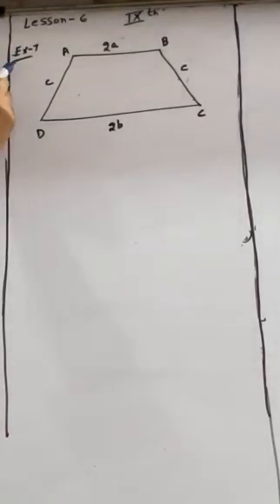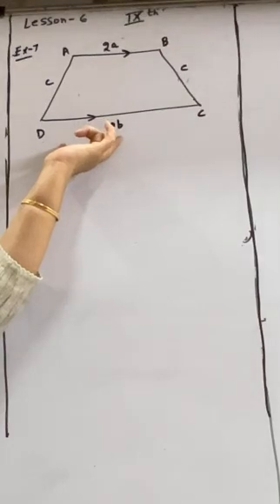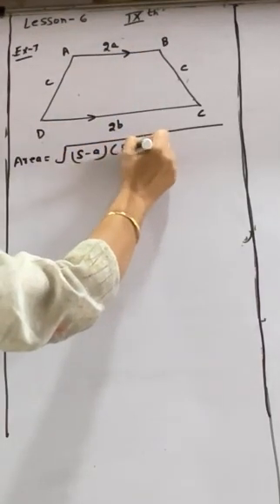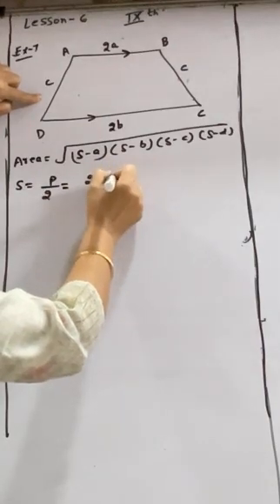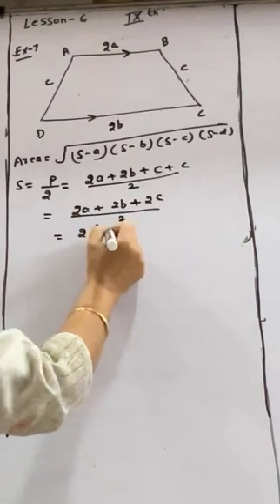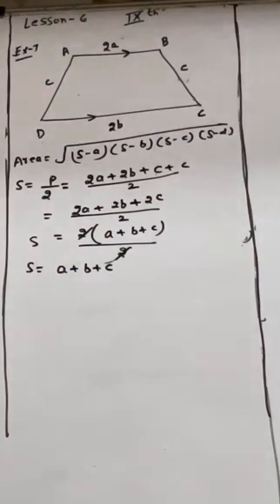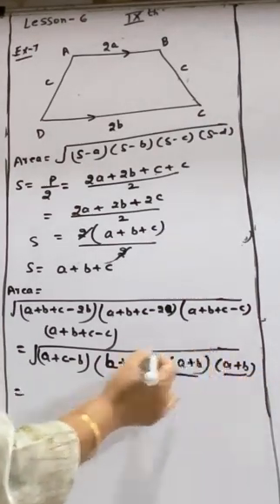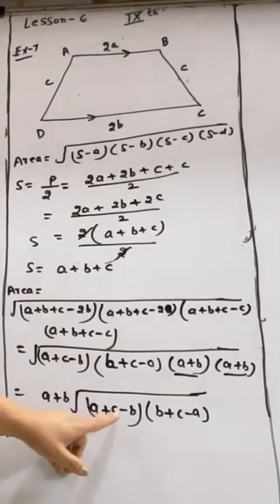+ 91 74168 25026 whatsapp for online classes for 9th to 12th; GRADE 9 th PERIMETER AND AREA